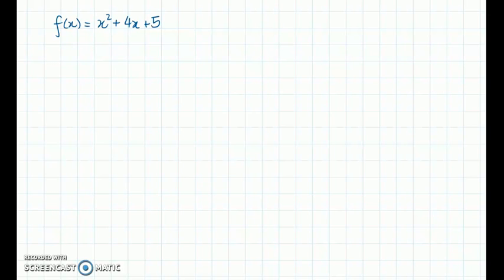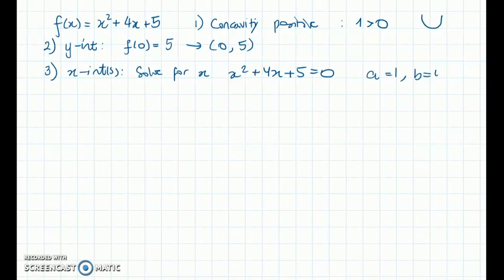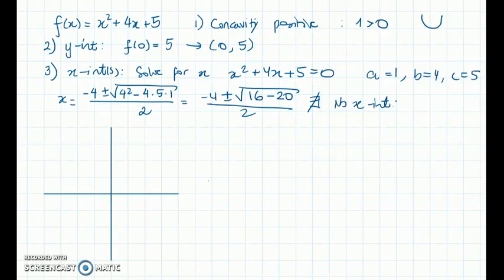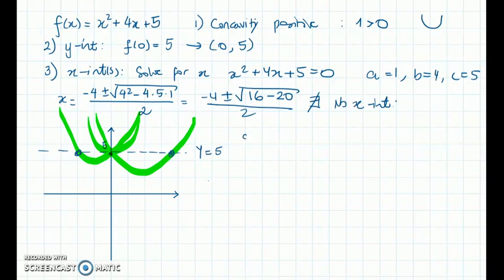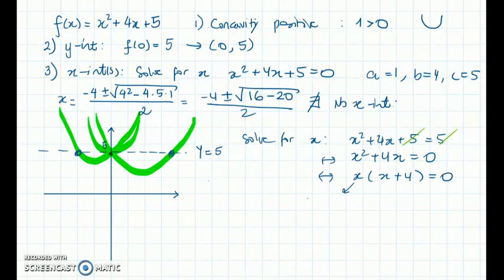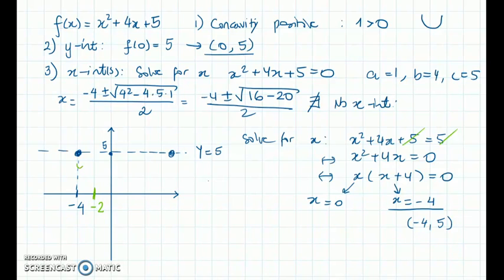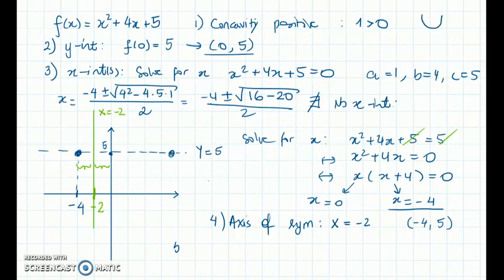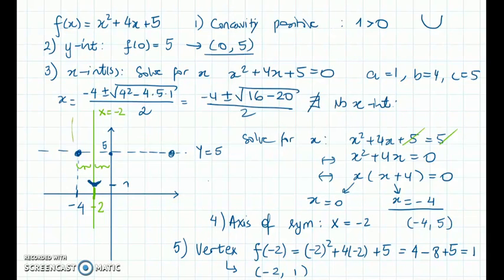Video Standard form